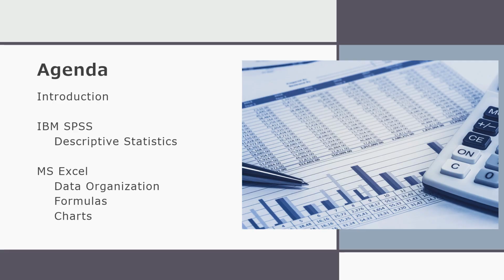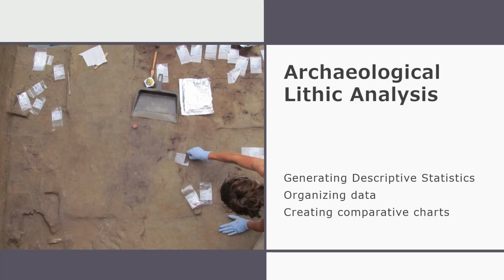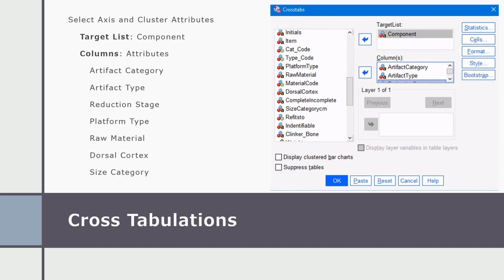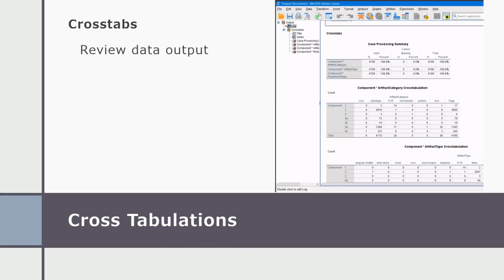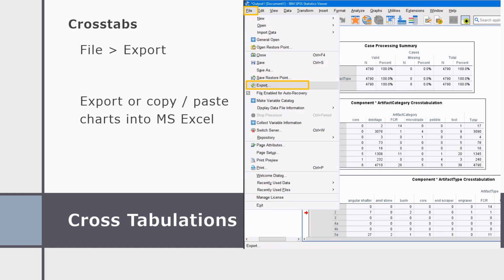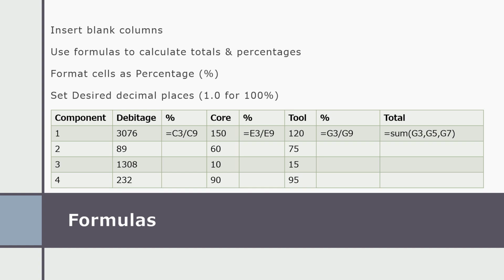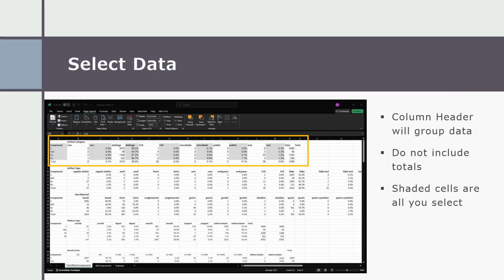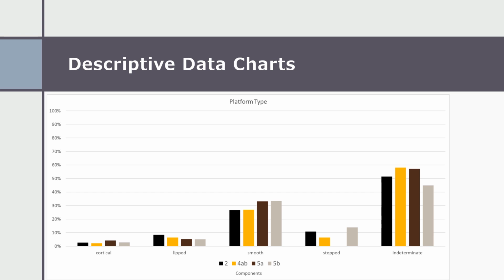Data Analysis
How to generate descriptive statistics and comparative charts using IBM SPSS and Excel @archaeologyacademy .